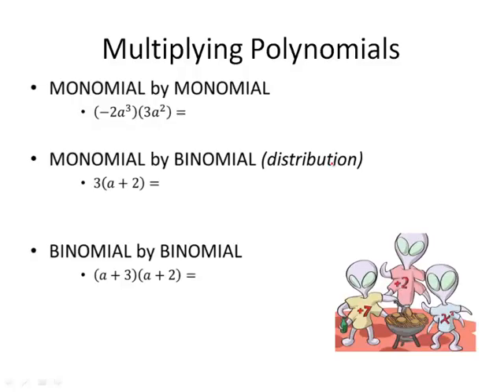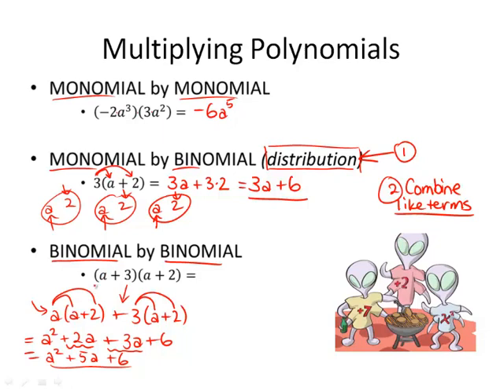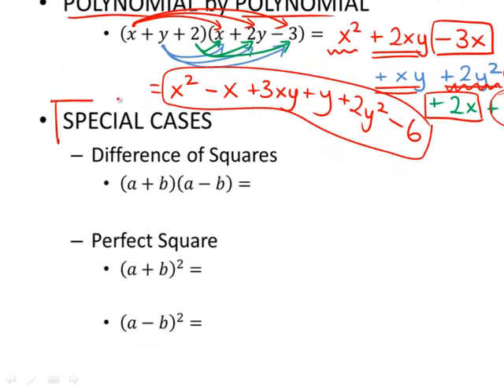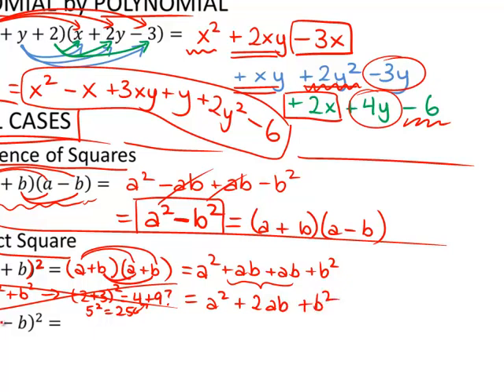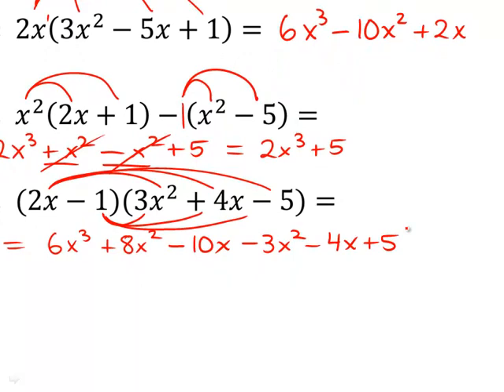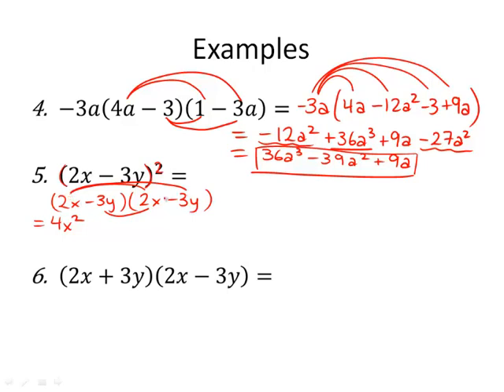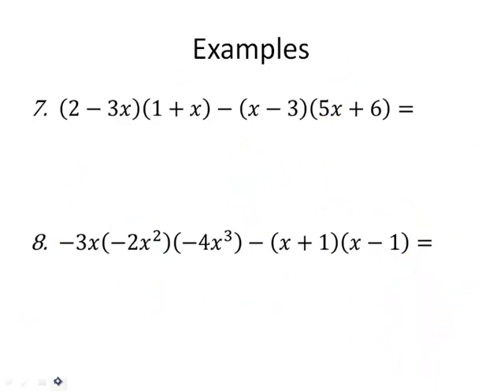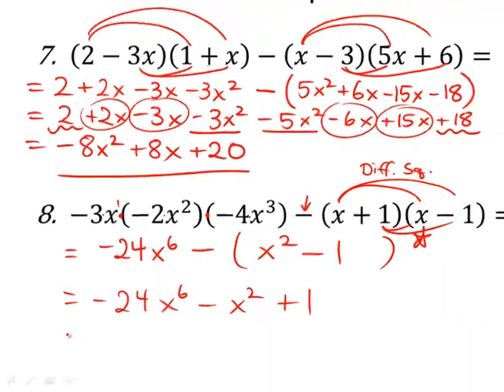27 Multiplying Polynomials